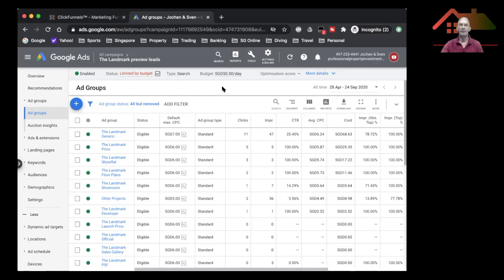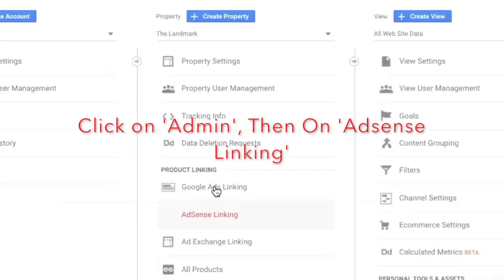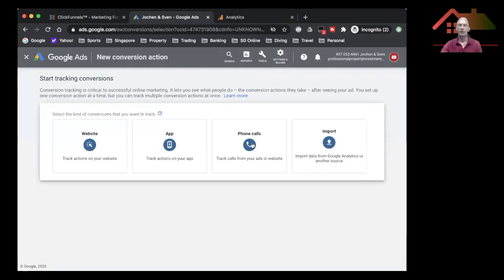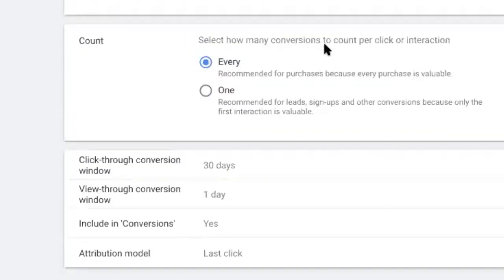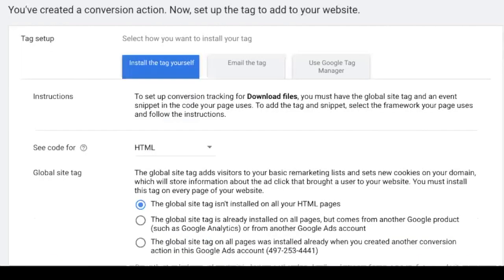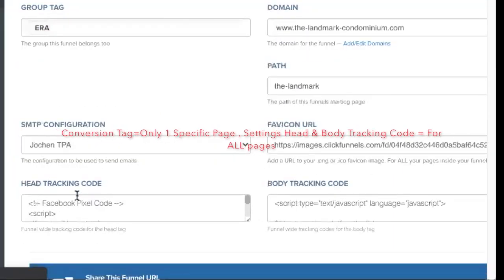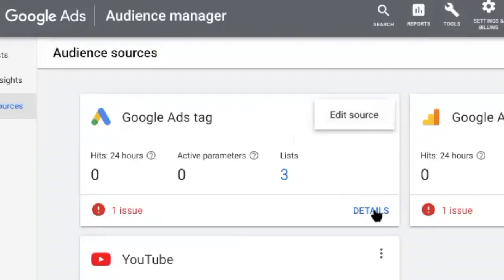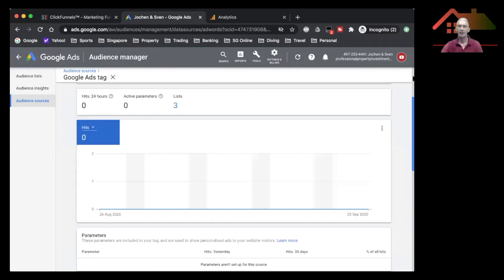5 7 TOA Conversion Events And The Google Remark 040